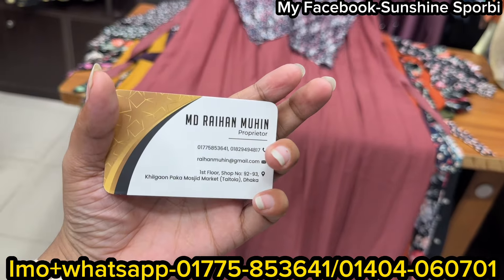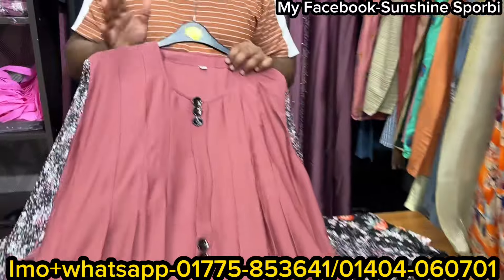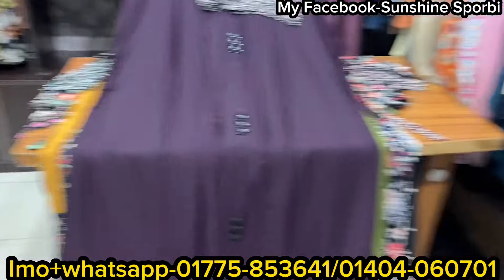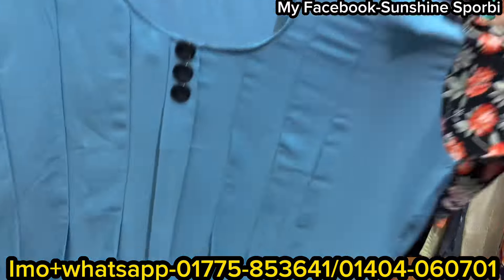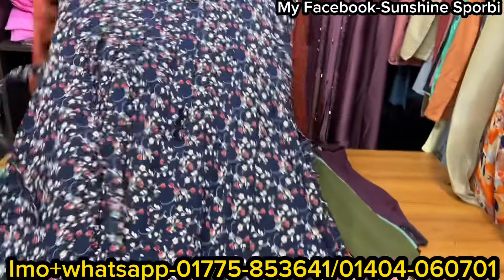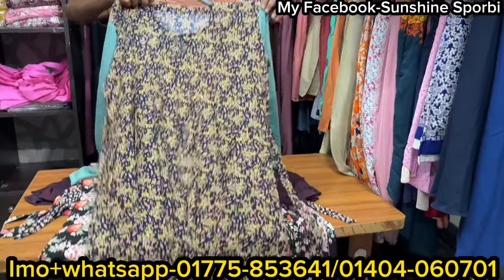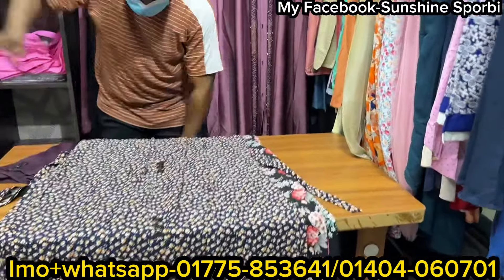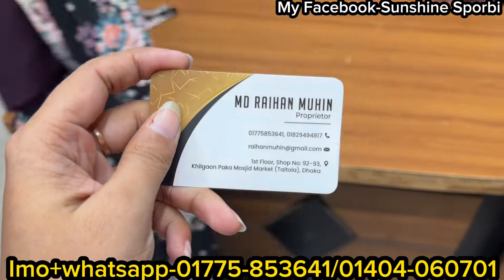কাড়াকাড়ি সেলে ৪০০ টাকা কমে বাটন বোরখা কালেকশন কিনুন || Crazy sale button borkha collection 2024